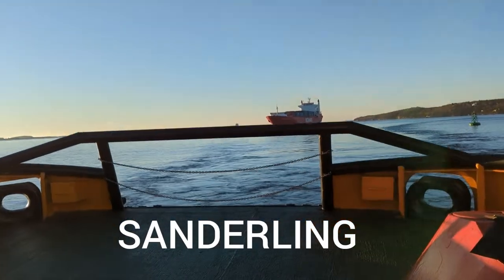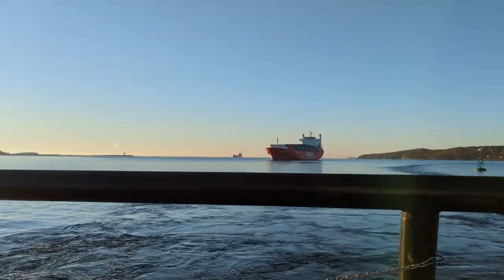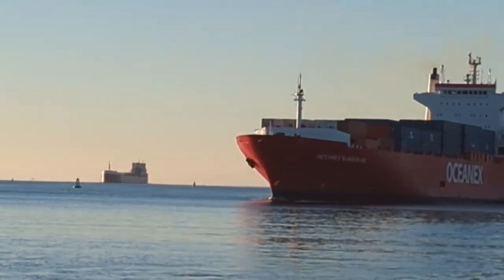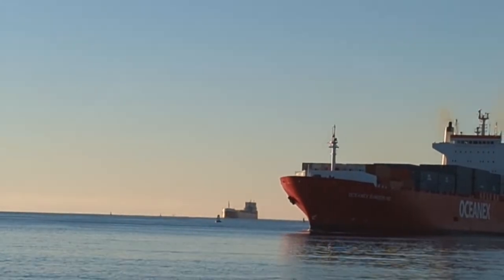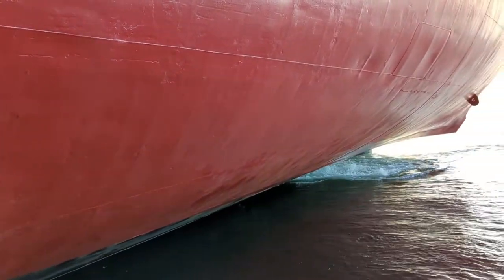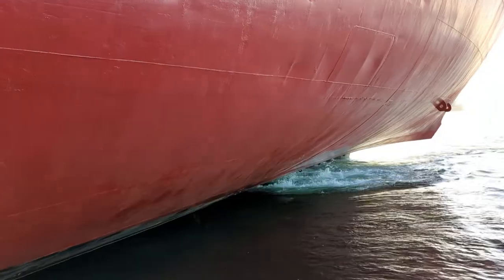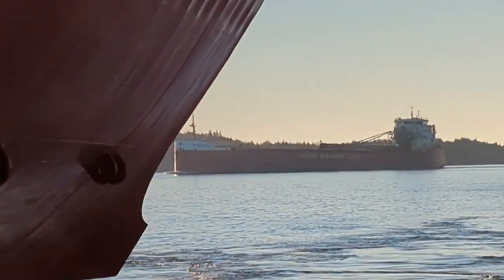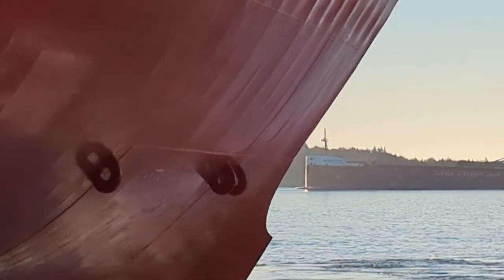Oceanex Sanderling in Halifax Harbour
A bit of footage of the Oceanic Sanderling arriving in Halifax Harbour